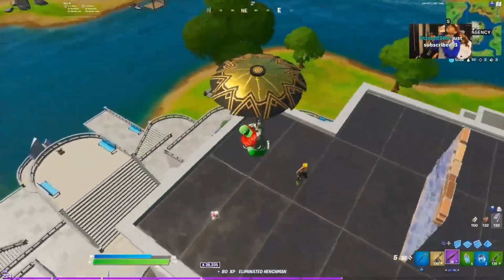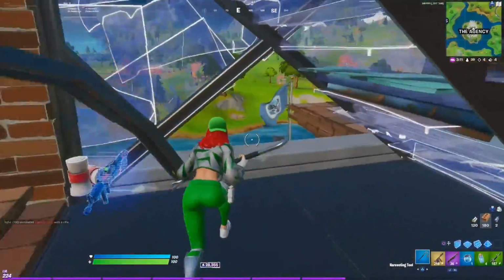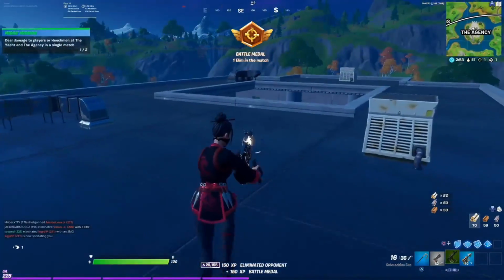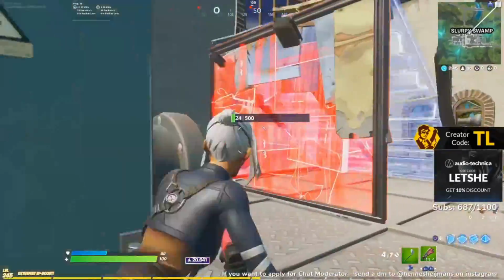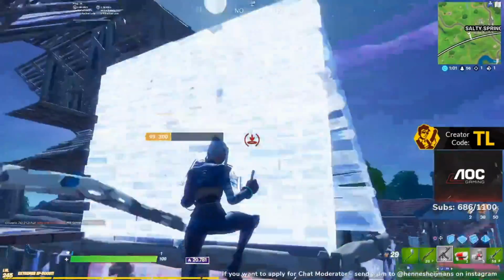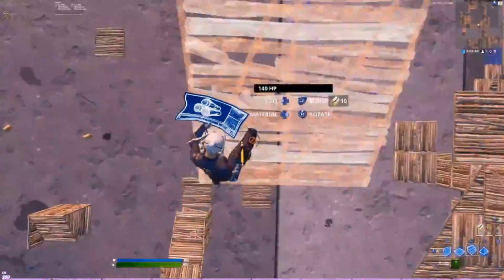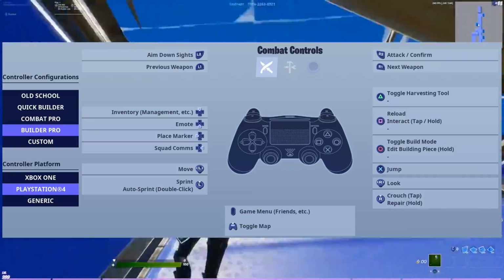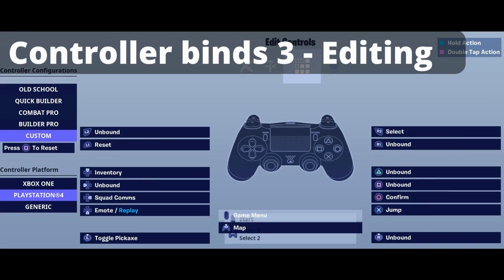Best Fortnite Controller Settings, Sensitivity, and Binds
Controller players can use advanced sensitivity settings and set up custom binds.

I believe these additions are why controller players are able to compete with the best keyboard and mouse players in Fortnite.

But the advanced settings can be confusing, so players may avoid using them or be using suboptimal settings.

Even worse, they could be using the default settings.

I analyzed the settings of more than a dozen of the best Fortnite controller players. And in this video, I share with you what I've learned to help you optimize your controller settings, sensitivity, and binds.

I hope you find this video useful and if you've enjoyed the video, make sure to leave a like and subscribe to the channel and turn on post notifications so when I release a new video you get notified.